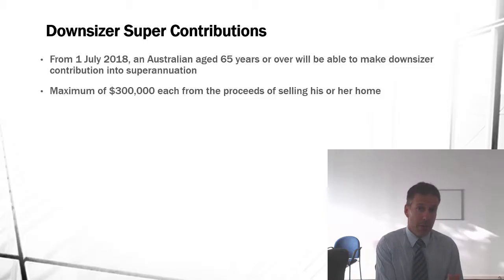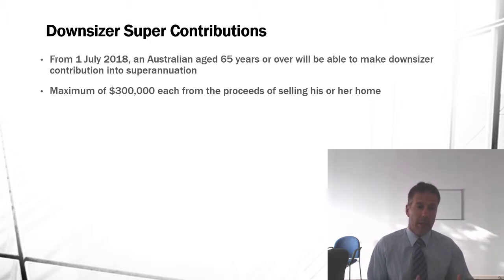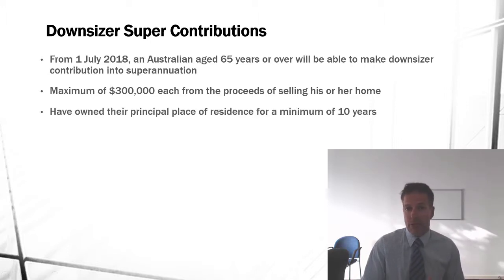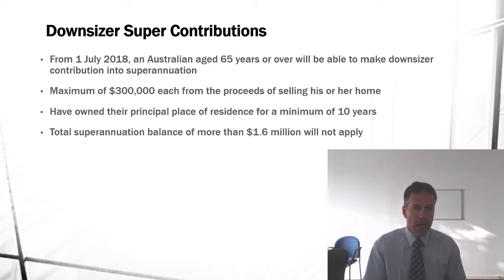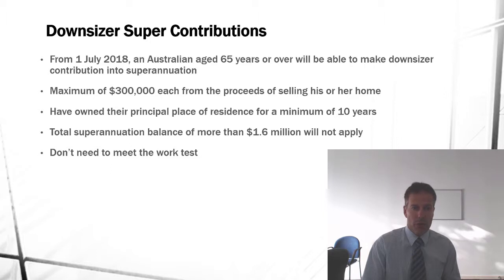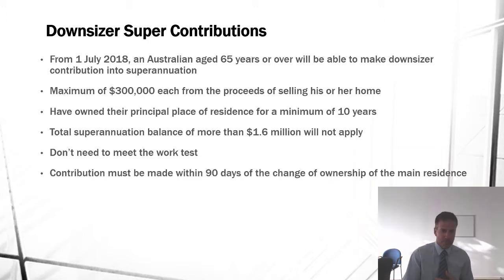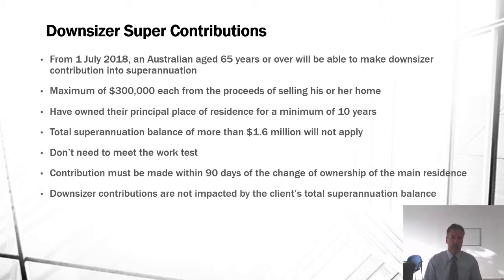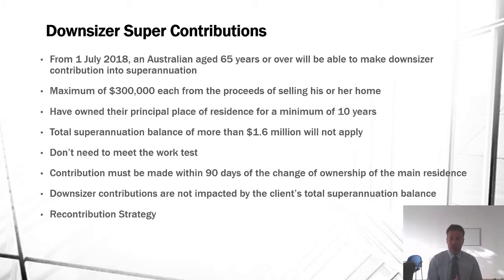Downsize into Super!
Over 65 and selling your home to downsize? Did you know you can contribute the proceeds to your Super Fund?!

Listen in for the ins and outs of this new Government incentive.

Looking for more Superannuation tools and tips?

Download your FREE Superannuation Cheat Sheet //
Five proven ways to protect your retirement + investment income

Download your FREE Home Loan Nightmares eBook //
Five things the bank doesn't want you to know!

Advice Disclaimer || Any advice given by the presenter/s has been prepared without considering your individual objectives, financial situation or needs. So, before you act on the advice you should think about whether the advice suits your objectives, financial situation or needs. If the advice relates to acquiring a financial product you should obtain a copy of the Product Disclosure Statement for that product and consider it before making a decision. This presentation has been prepared by Consortium Private Wealth Pty Ltd (ABN 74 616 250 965) (AFSL 495401). If you require advice which takes into account your objectives, financial situation and needs you should speak to a financial adviser.

Robert Goudie, Ashley Rowan and Olivia Glare are authorised representatives of Consortium Private Wealth Pty Ltd. Registered Office: 24A Darlot Street, Horsham VIC 3400 (ABN 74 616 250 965) (AFSL 495401).